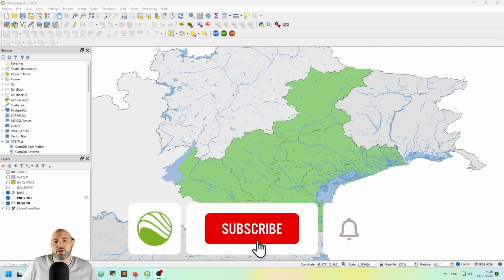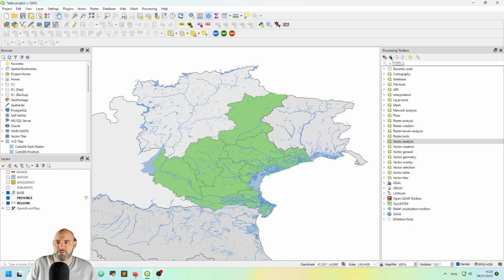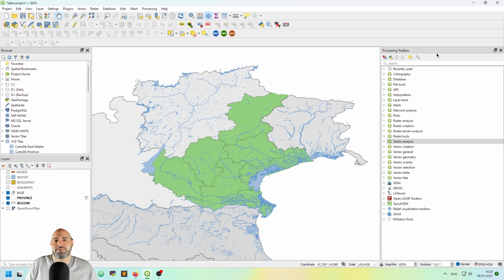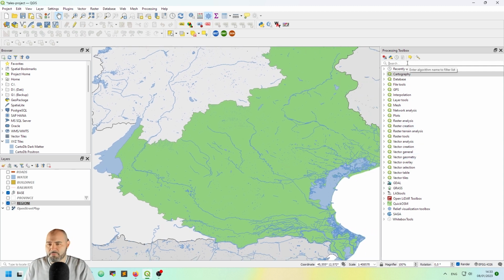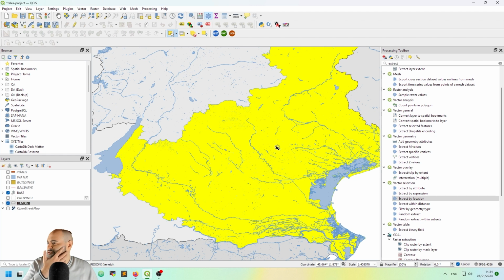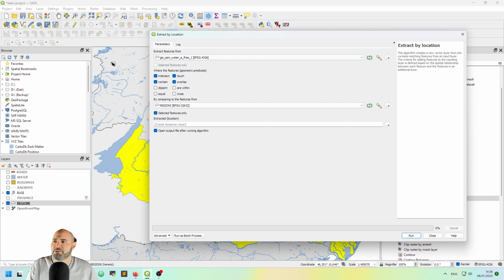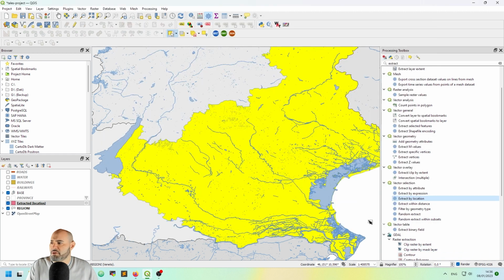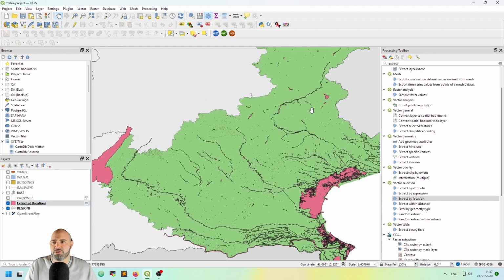TUTORIAL | The QGIS processing toolbox and how to extract features using spatial relations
In this episode I'll show you how to use the PROCESSING TOOLBOX in QGIS and how to use the EXTRACT BY LOCATION algorithm to extract features from one layer using the geometric information from another one using a geospatial predicate (well it's easier to do than to explain).
This is also called query using spatial relations.